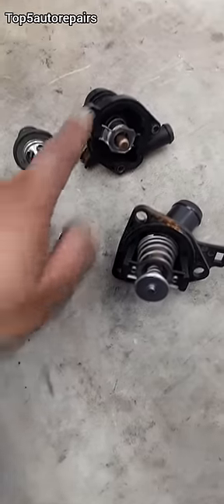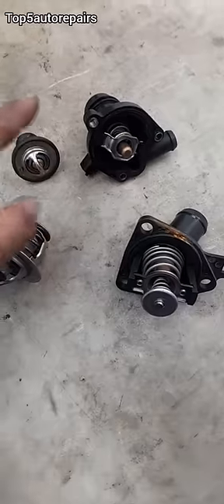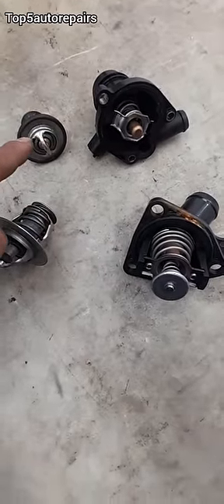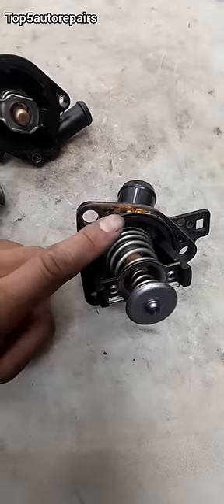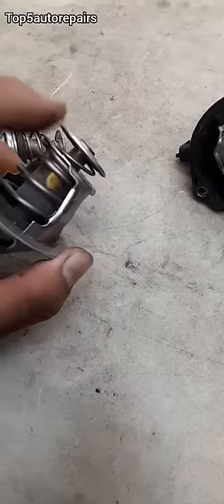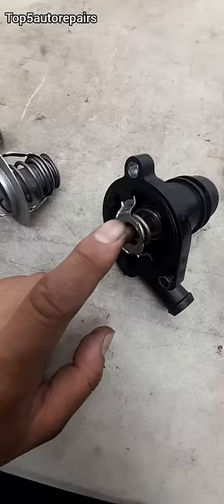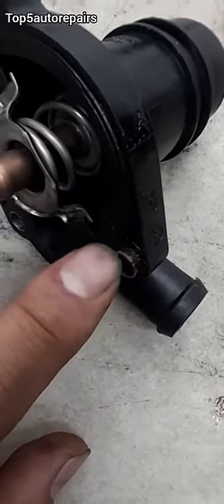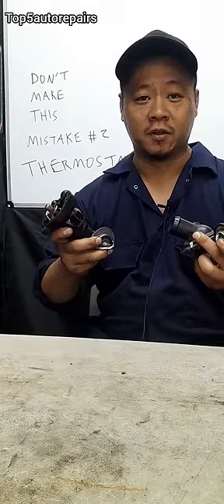DON'T MAKE THIS MISTAKE WHEN INSTALLING A THERMOSTAT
Don't make this mistake when installing a thermostat. (A replacement guide)